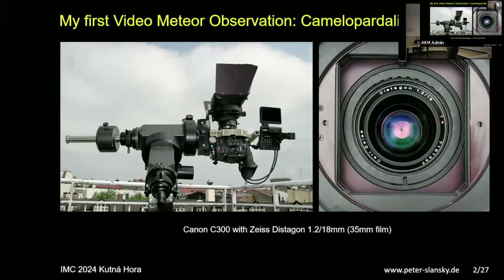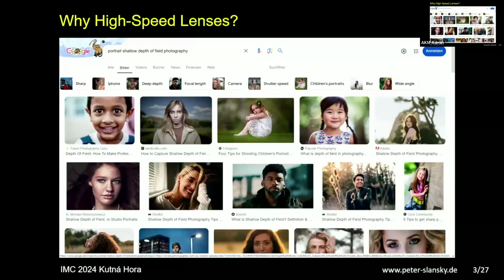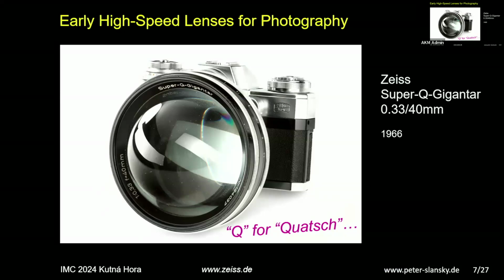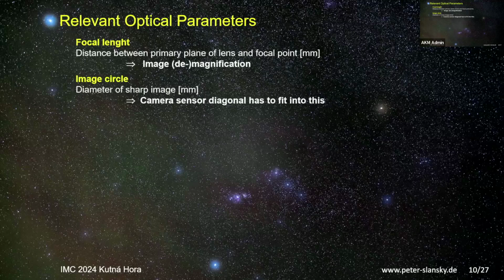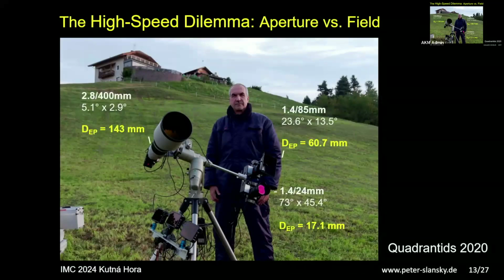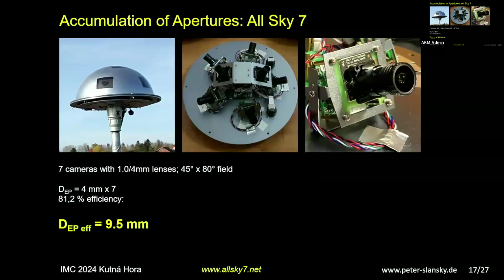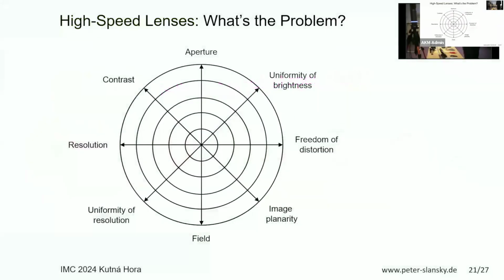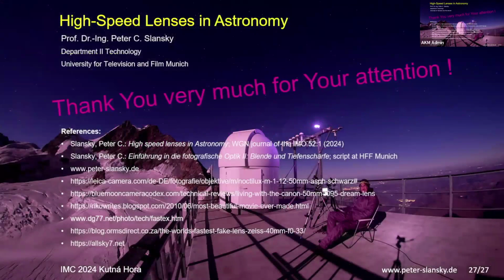High-speed lenses for astronomy ( IMC 2024 )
Peter C. Slansky

Meteor observation by photo or video techniques is highly affected by the characteristics of the lens used. Given a certain camera model, it is the lens that makes the difference, either in astrometric precision or in the stellar or meteor limiting magnitude. This presentation, along with a practical live demonstration, will provide an introduction to different high-speed lens types developed for pictorial image acquisition, technical image acquisition, astrophotography, and image projection. We will also explore different image quality parameters, artefacts caused by the lens, and simple practical lens tests for amateur astronomers.